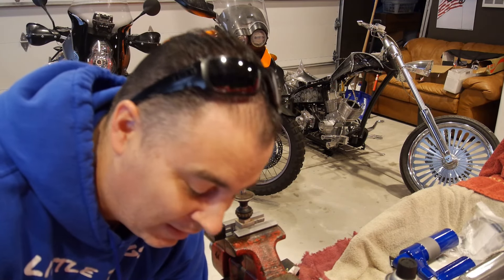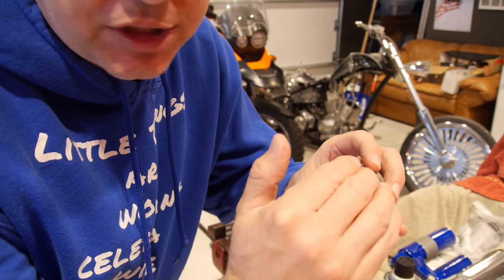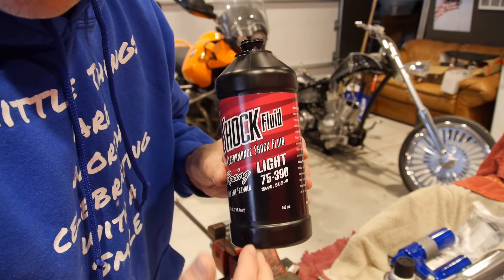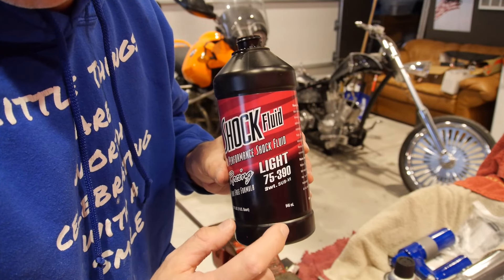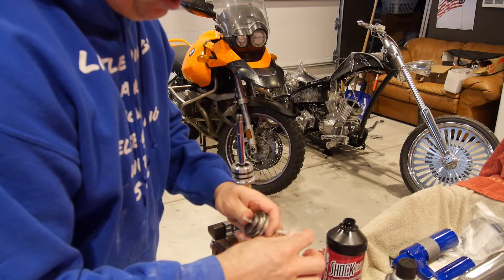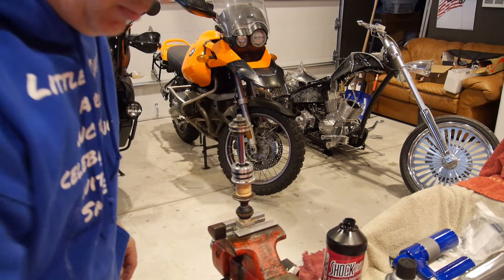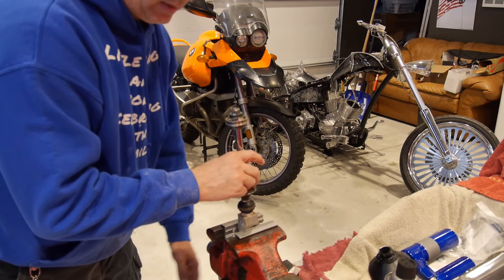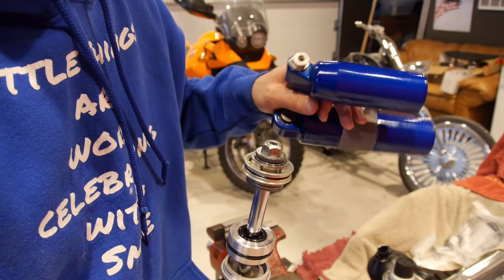++Athena++ 2.0 WR310R - Shock Assembly - Pt1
Assembling a shock shaft in prep for bleeding and final assembly.